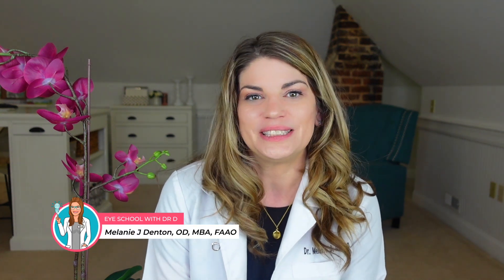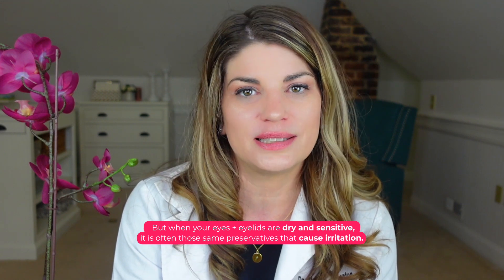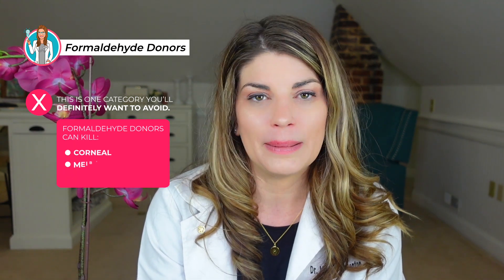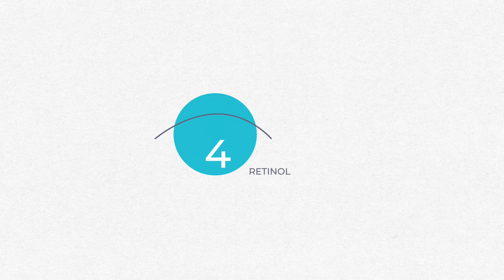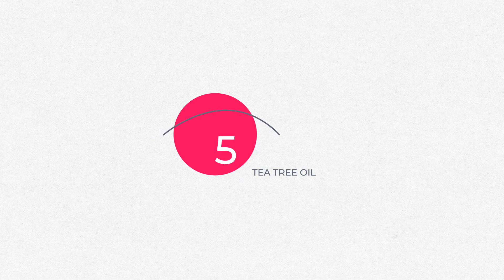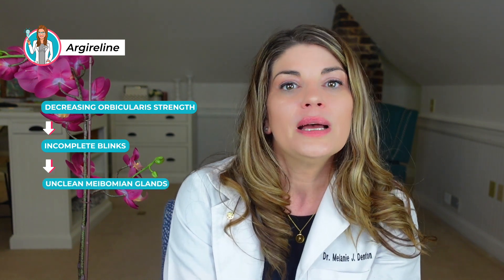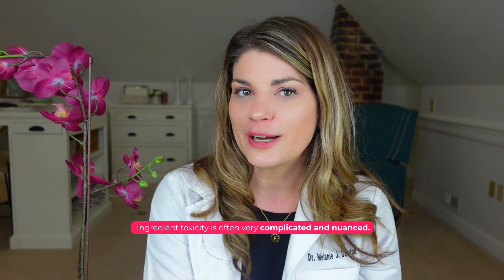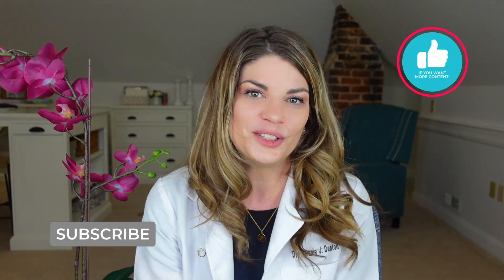Toxic Makeup Ingredients To Avoid | Eye Doctor Investigates Cosmetic Preservatives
Preservatives are a necessary component in both makeup and skin care. Without them, dangerous bacteria can grow within your products. But when your eyes and eyelids are dry and sensitive, it is often those same preservatives that cause irritation and that's why it's important to flip over those labels and examine the preservatives in your makeup and your skin care. I've compiled this guide to help you make sense of the ingredients that could be harming your eyes.

⏱️ Timecodes:
      00:00 Intro
      00:22 Why we need preservatives
      00:51 Phenoxyethanol
      01:08 Formaldehyde donors
      01:22 Parabens
      01:43 Retinol
      02:03 Tea tree oil
      02:23 Carbon black
      02:46 Argireline
      03:09 Bakuchiol
      03:21 Isopropyl cloprostenate
      03:41 Why preservatives get a bad wrap
      04:19 Summary

Ingredient toxicity is often very complicated and nuanced. As you can see from this guide, the preparation of the cosmetic or cosmeceutical matters. Where it's applied and the concentration matters as well. It isn't so simple as vilifying independent ingredients in all cases. And especially, in the case of patients with sensitive eyes, it's important to remember that your particular hypersensitivities may be isolated to you. This guide is meant to familiarize you with what you should be evaluating and looking for, but individual recommendations should always be done by your eye doctor or your dermatologist.

👁️ We are Salisbury Eyecare and Eyewear – a cold start optometry practice and optical shop that is owned and operated by Dr. Melanie Denton Dombrowski in downtown Salisbury, NC. We provide medical and routine eye care and Dr. Denton specializes in dry eye treatment and management of various ocular diseases. Dr. Denton is a member of the Bausch and Lomb Speakers Bureau, a former member of the Alcon Contact Lens Speakers Bureau, a current Alcon consultant, a member of the Allergan Advisory Board, a member of the Valeant Advisory Board, a TearCare consultant, a Lumenis consultant, and a member of the North Carolina Board of Examiners for the North Carolina Optometric Board. We started this channel to provide patient education and eye-related product reviews, as well as to share our experiences in the office and at community events. We hope you enjoy our videos!

 toxic makeup ingredients to avoid,  eye doctor investigates cosmetic preservatives,  ocular surface disease,  interventional dry eye